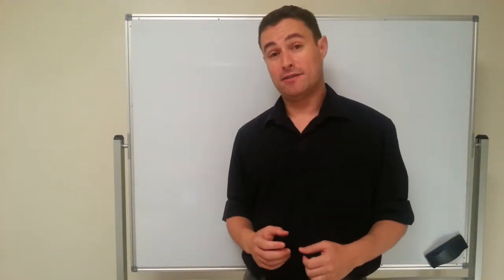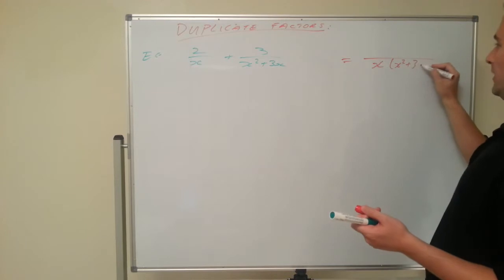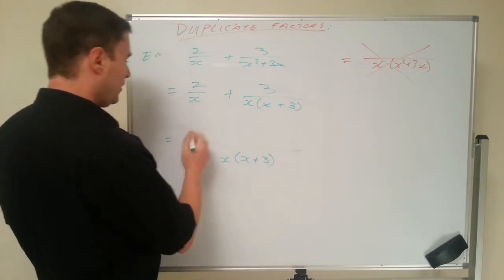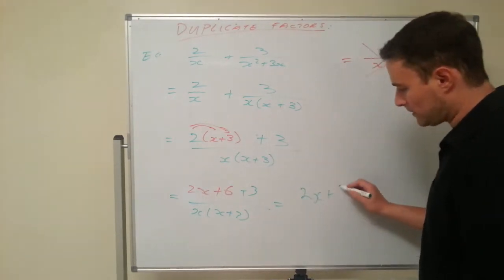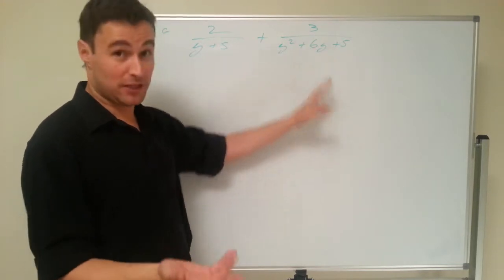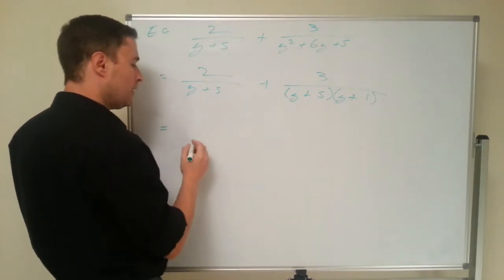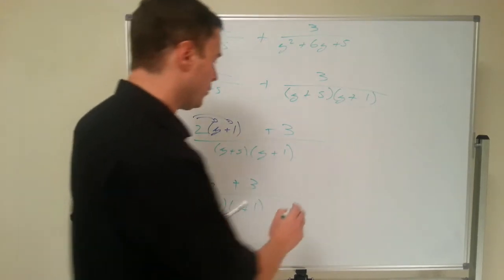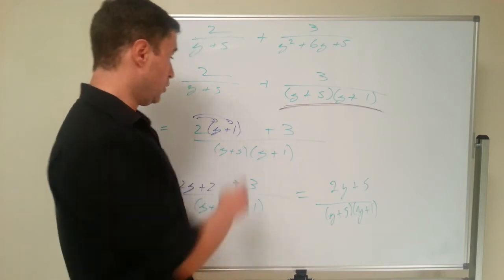MA Duplicate Factors in Algebraic Fractions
A maths lesson on adding and subtracting algebraic fractions with common factors duplicated in the denominator.